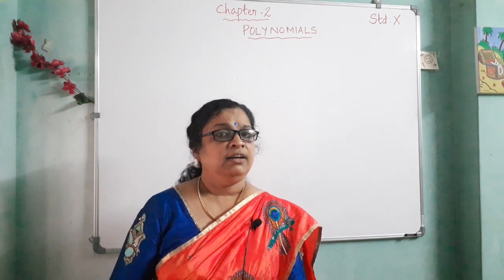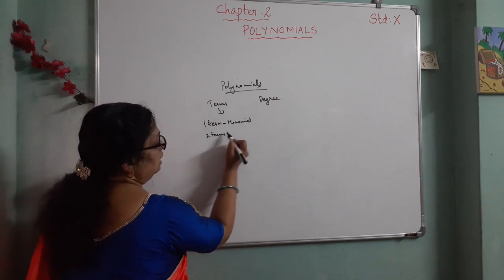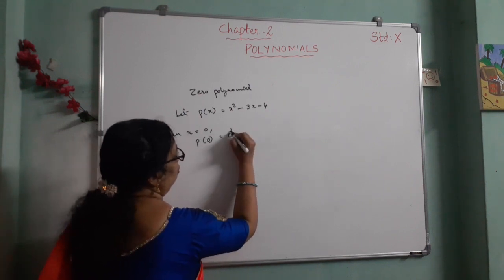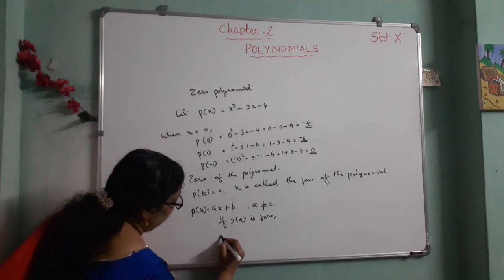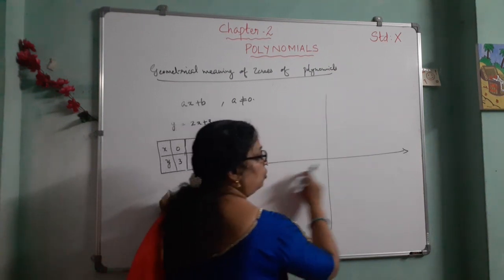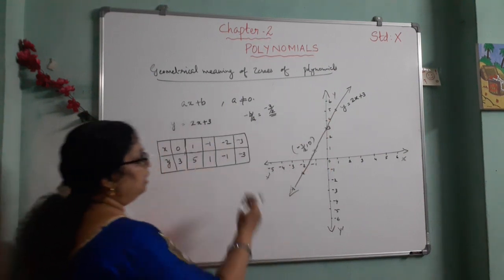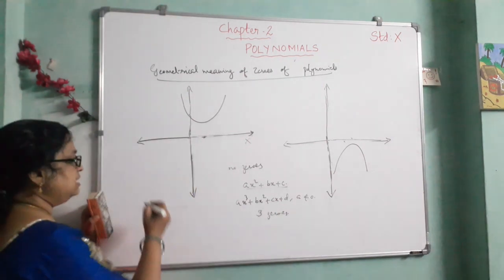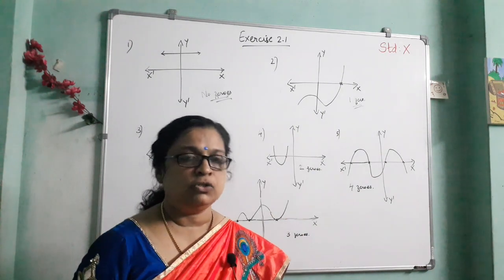Polynomials_Chapter 2 | PART 1 | Class 10 | Ex. 2.1 | CBSE | CALCULUS